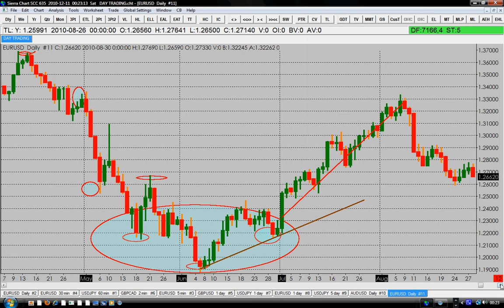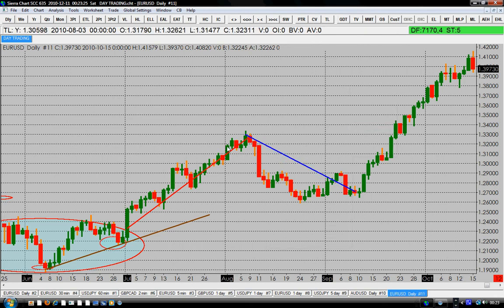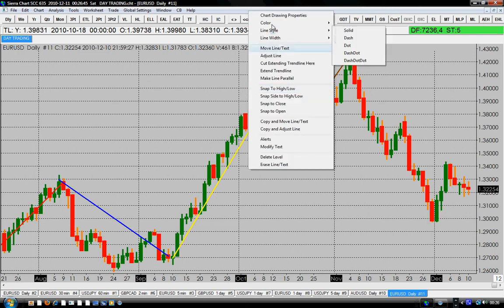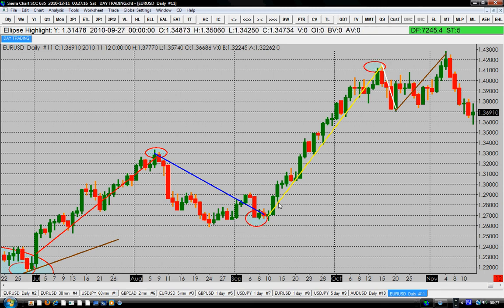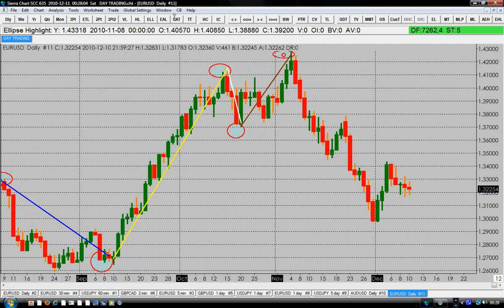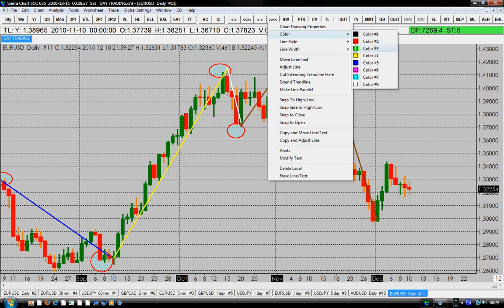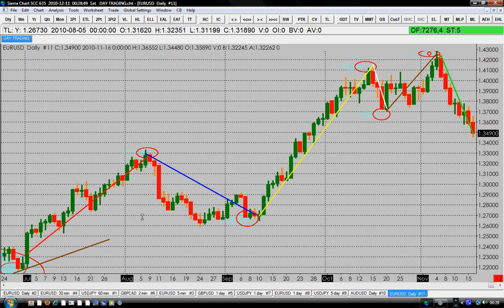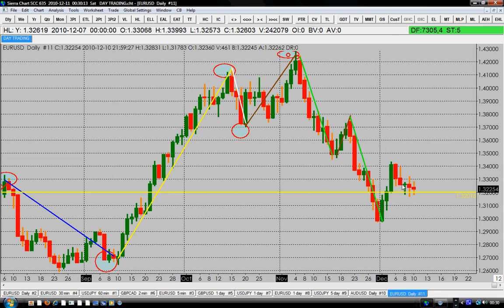Elliot Wave Patterns.avi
This is about multiple time frames trading
in harmony with the Elliot wave patterns.
Master the five waves and the ABC correction